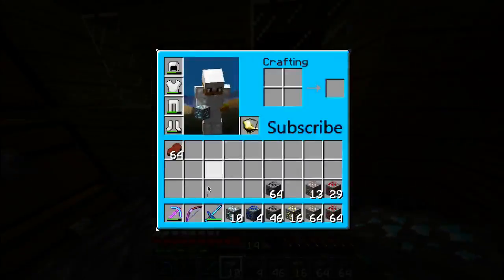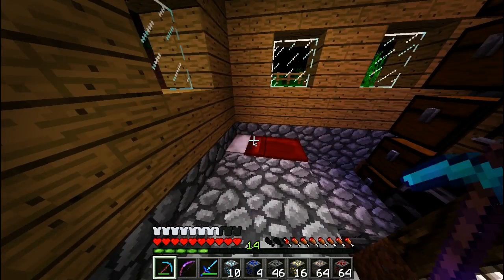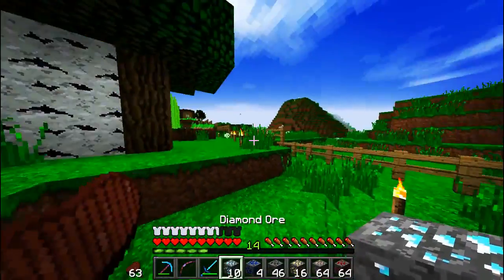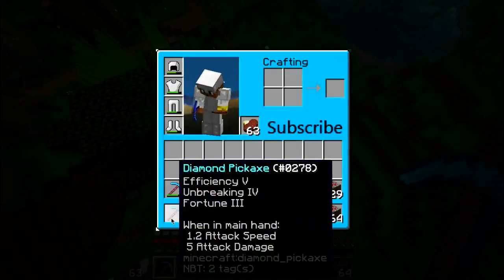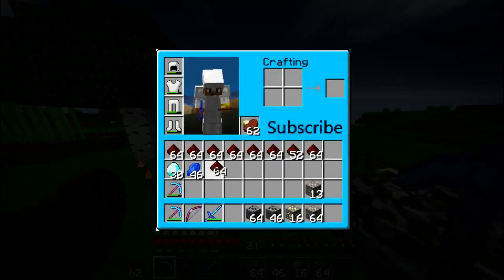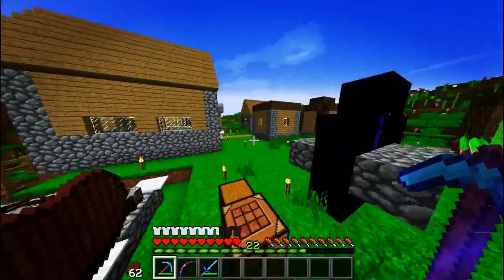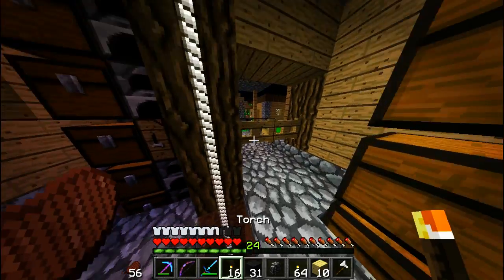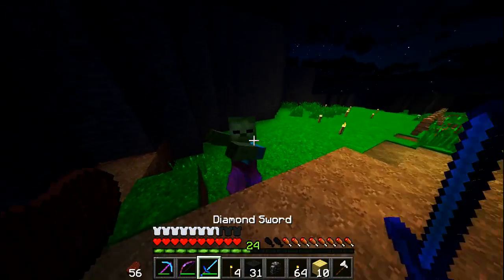Golden SMP - S'1 Ep'2 - WALLS!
Golden SMP Runs on a free server, so to keep the server running we must advertise the server provider

If you want to make your own smp or didnt get accept into Golden SMP and have dreams of running you won
You can EASILY Get a REALLY GOOD CHEAP!

USE AND ABUSE THAT LINK very cheap very good server hosting

OPEN FOR A COOKIE!

First 5 to comment"GoldenJay"gets a reply back

PRESS ITTT!!!

STALK ME!
KIK : GoldenJayOfficial

STALK ME!

If you REALLY!!! Enjoyed SUBBBBBBBBBBBBBBBBB so u wont miss another video

First to comment gets a sticker